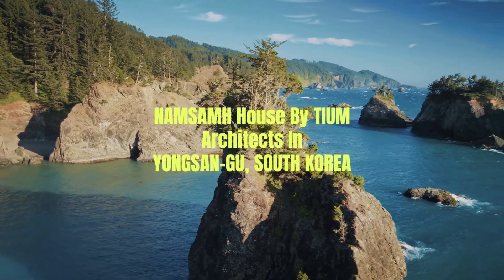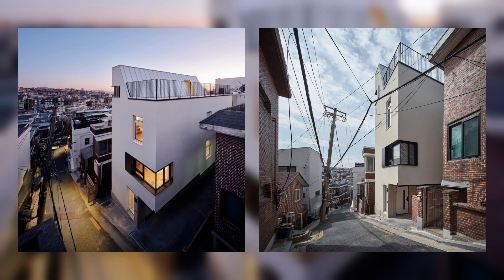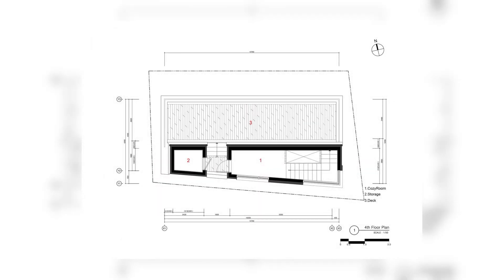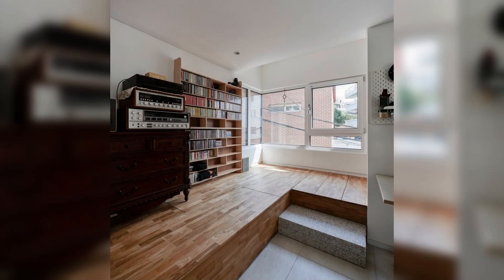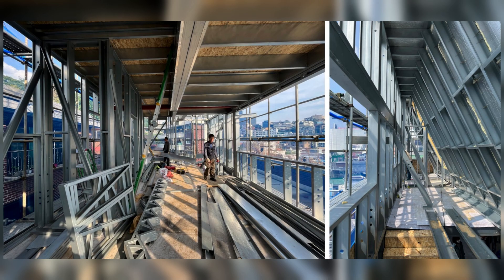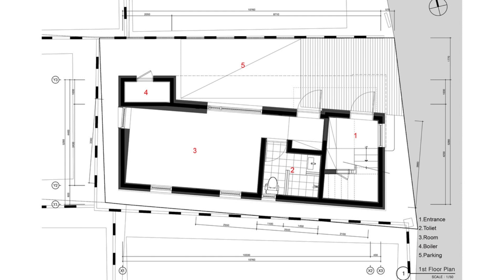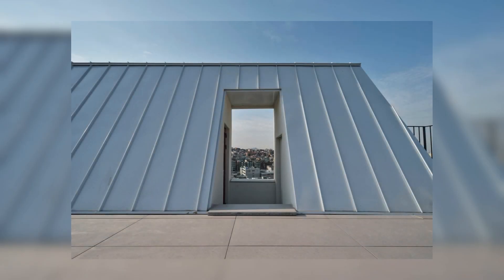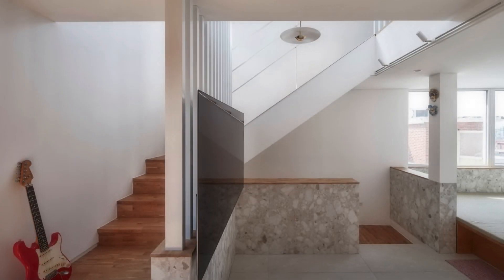NAMSAMH House By TIUM Architects In YONGSAN-GU, SOUTH KOREA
Understanding of the Site. The client looked at several houses and land and chose the current house. Considering the inconvenience of transportation, he thought of Namsan Mountain in the center of Seoul as a place with a forest area. It is located in Itaewon, where the Namsan promenade is 5 minutes away. The site has a size of 12.3 meters x 7.8 meters, adjacent to a 4-meter road on the east side.

Archi Studio

Architects: TIUM Architects
Area: 136 m²
Year: 2023
Photographs:Lee Hanul
Lead Architects: Cha Seokheon, Kang Sungjean
City: Yongsan-gu
Country: South Korea